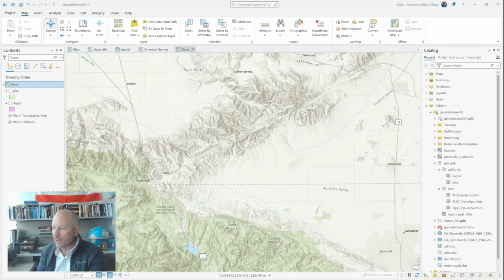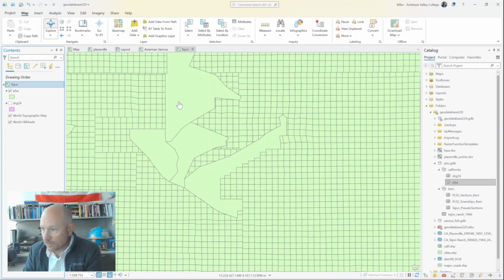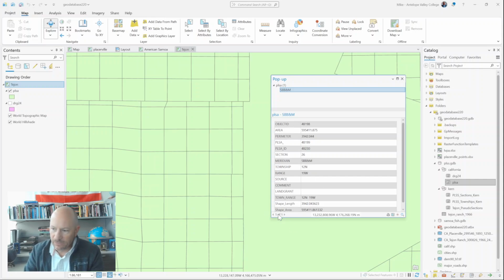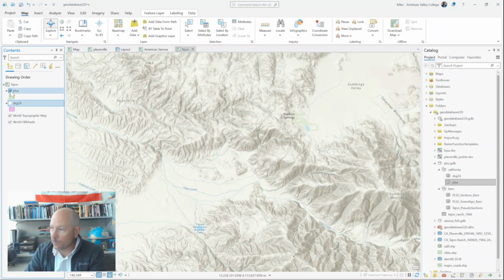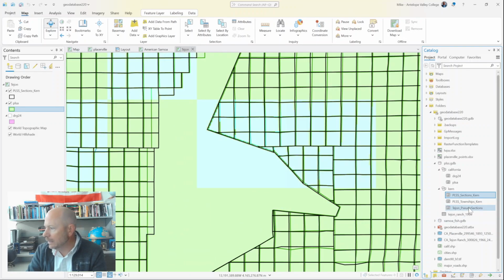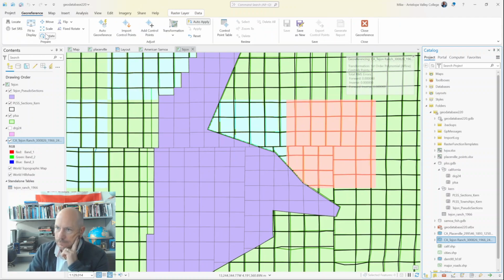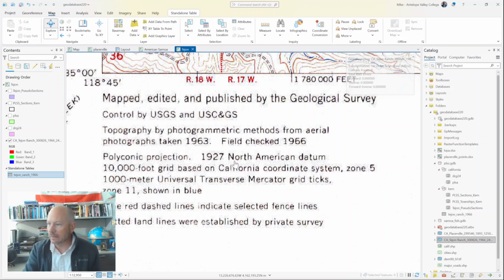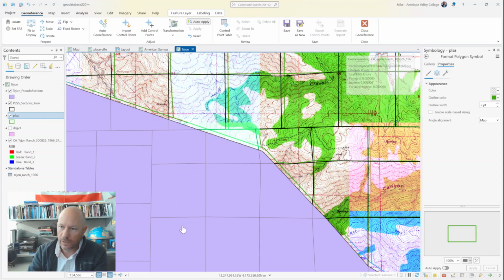Georeferencing with the PLSS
This video explains the nuance of using Public Land Survey System (PLSS, "Township and Range") data and how messy this system can get in a state like California. Antelope Valley College students in the GIS Certificate program get their Tejon Ranch georeferencing assignment explained.